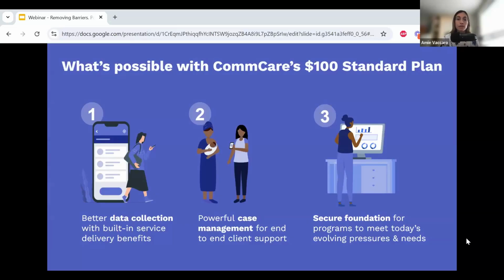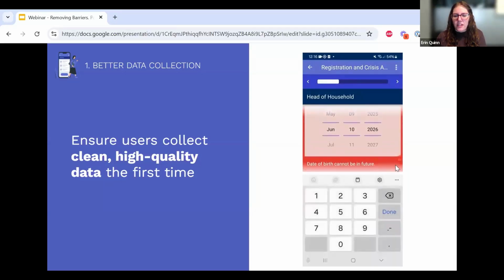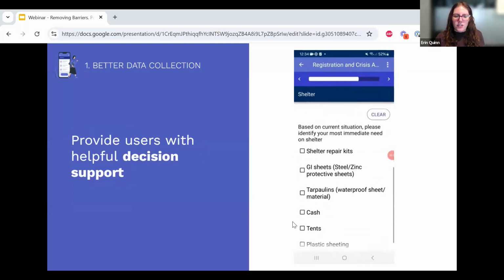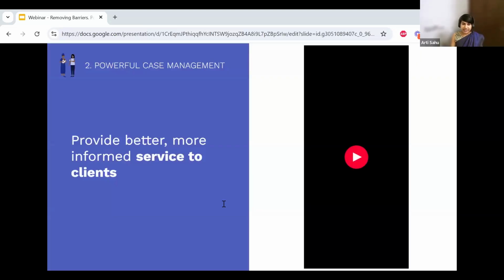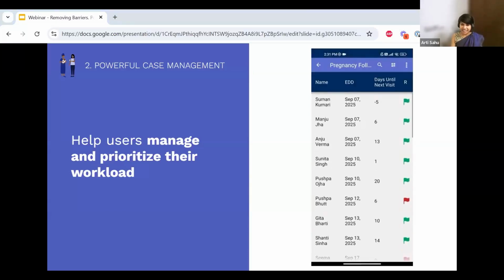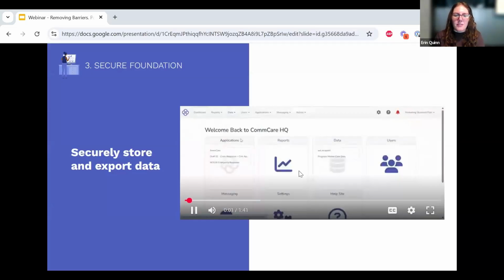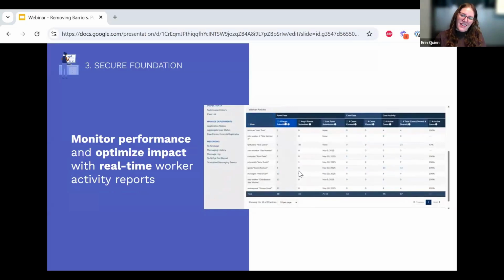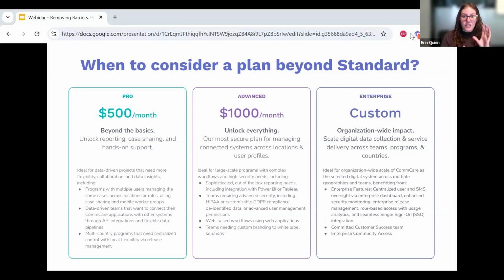What’s Included in the CommCare Standard Plan (And When to Upgrade)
Wondering what’s possible with CommCare’s Standard Plan?
Curious what’s included—and what’s not?
Not sure if it’ll work for your team or when you’d need to upgrade?

We have the answers.

This isn’t a stripped-down version of CommCare. The Standard Plan offers the full power of CommCare’s core platform—now at a lower price.

In this video, we walk through:
✅ High-quality data collection with built-in service delivery tools
✅ End-to-end case management—even offline
✅ Secure data storage, role-based access, and simple export options

Plus:
➕ What’s not included in the Standard Plan
➕ When to upgrade to Pro or Advanced
➕ How to grow with CommCare over time

Whether you’re new to CommCare or looking for a more sustainable digital data collection and program delivery tool, this is your guide to what the Standard Plan unlocks—and how to know when it’s time to take the next step.

🚀 Get started in CommCare for free: commcarehq.org/